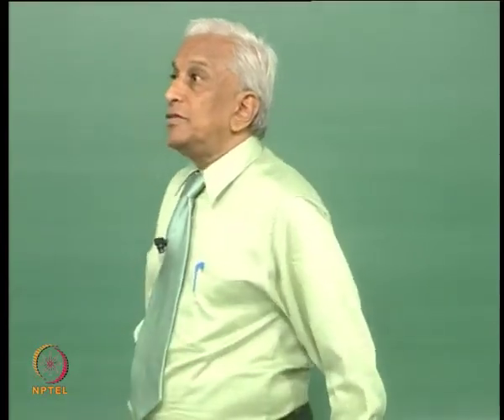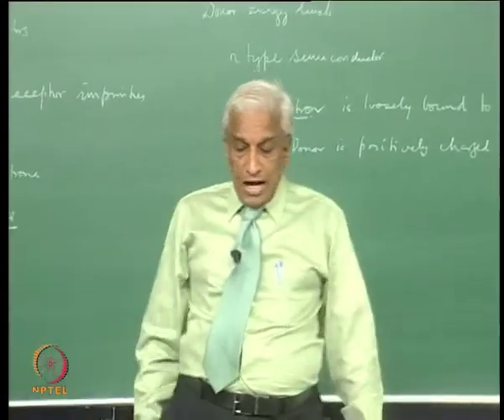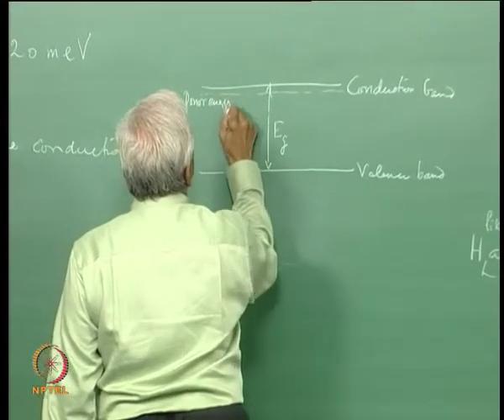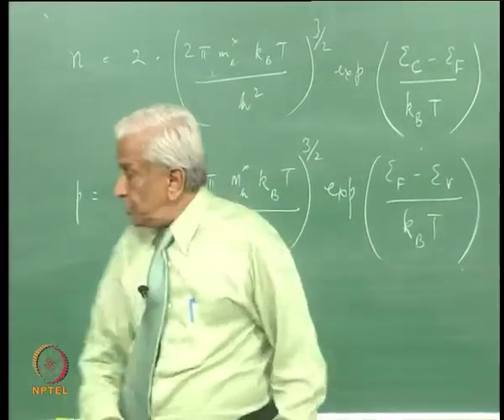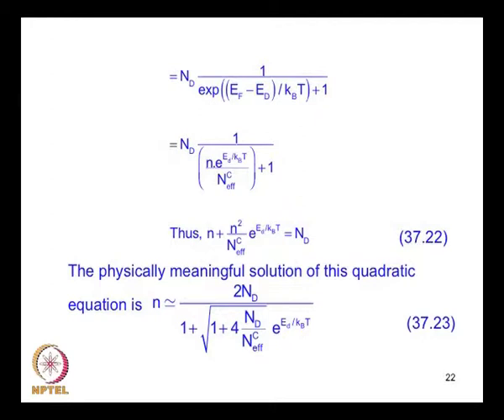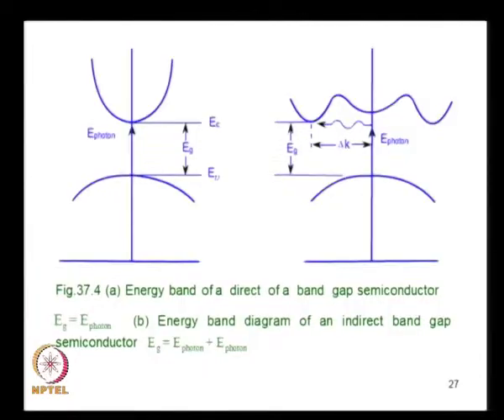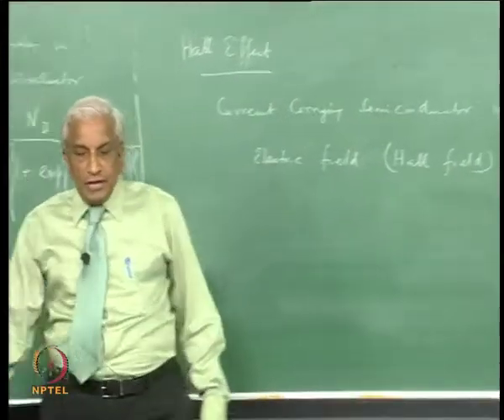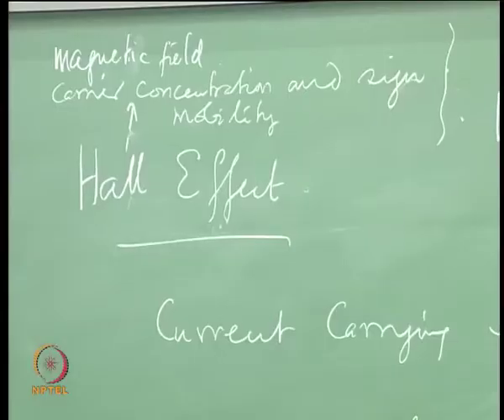Mod-01 Lec-37 Semiconductors (Continued)